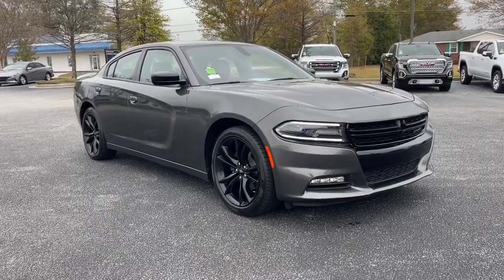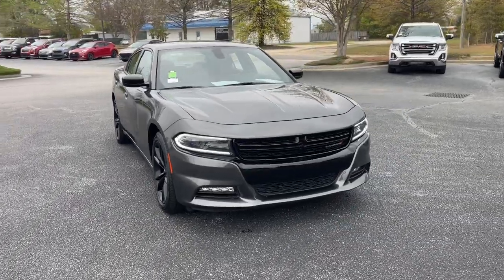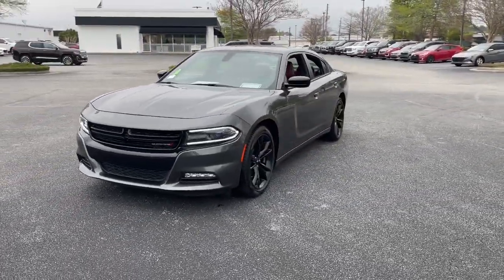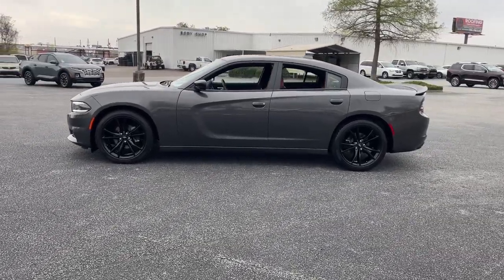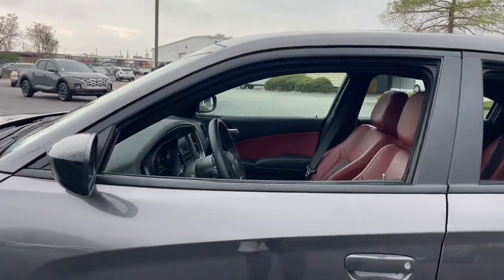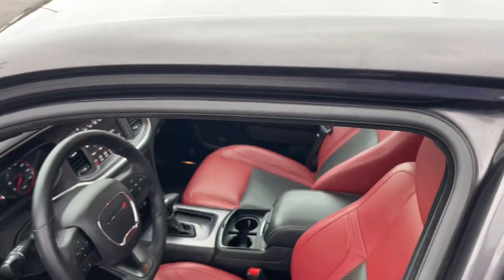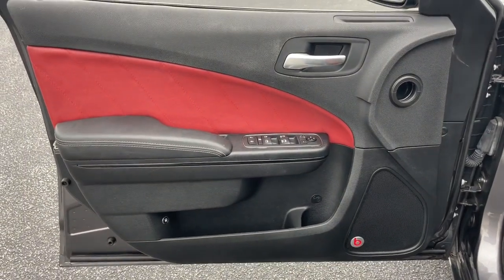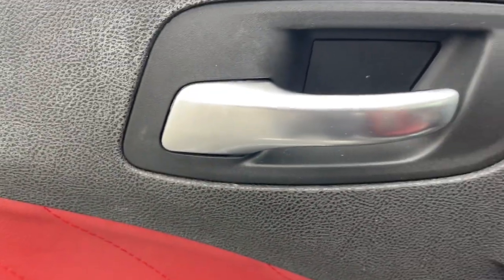2018 Dodge Charger Augusta GA, Aiken, SC, Grovetown GA, Evans GA, North Augusta SC TN3646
Granite Crystal Metallic Clearcoat Used 2018 Dodge Charger SXT available at Master Automotive. Servicing Augusta, Georgia and Aiken, South Carolina as well as the Grovetown GA, Evans GA, North Augusta SC area.

Master Automotive
3710 Washington Rd

This vehicle is at Master Buick GMC in Augusta, GA.brRecent Arrival! Priced below KBB Fair Purchase Price!brbrCharger SXT Plus, 4D Sedan, 3.6L V6 24V VVT, 8-Speed Automatic, RWD, Granite Crystal Metallic Clearcoat, Black w/Cloth Seat or Cloth Sport Seat or Nappa Leather Sport Seat, 10 Beats Premium Speakers w/Subwoofer, 4-Wheel Disc Brakes, 552 Watt Amplifier, ABS brakes, Anti-whiplash front head restraints, Apple CarPlay/Android Auto, Auto-Dimming Exterior Driver Mirror, Auto-dimming Rear-View mirror, Beats Audio Group, Black 1-Piece Performance Spoiler, Black-Edged Premium Floormats, Blacktop Package, Blind Spot & Cross Path Detection, Blind Spot Power Heated Mirror, Dark Brushed II Interior Accents, Dodge Grille Badge, Driver Confidence Group, Dual front impact airbags, Dual front side impact airbags, Emergency communication system: SiriusXM Guardian, Exterior Mirrors Courtesy Lamps, Four wheel independent suspension, Front anti-roll bar, Gloss Black Fascia Applique, Gloss Black I/P Cluster Trim Rings, H/V FRONT SEATS, Heated Front Seats, Knee airbag, Low tire pressure warning, Occupant sensing airbag, Overhead airbag, Performance Steering Wheel, Power 8-Way Driver Seat, Power Sunroof, Quick Order Package 29H, Rear anti-roll bar, Rhombi 2-Pc Wheel Center Cap, Satin Black Charger Decklid Badge, Traction control, Ventilated Front Seats, Wheels: 20 x 8.0 Gloss Black Painted Aluminum. CARFAX One-Owner. Don't pay too much for the vehicle you want...Come on down and take a look at this terrific 2018 Dodge Charger. $398 Dealer Fee. - Master Buick GMC -  After We Sell, We Serve Since 1937. Located in beautiful Augusta,GA. Friendly Staff, Savings, Selection, and Effortless Sales Process.